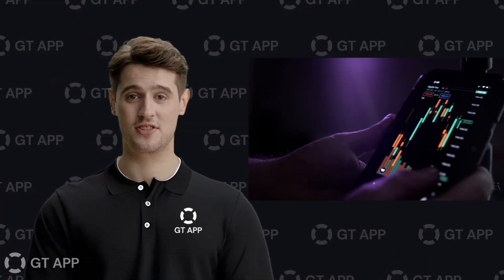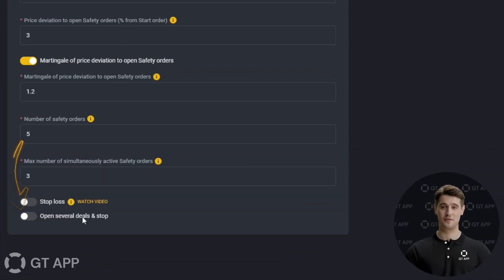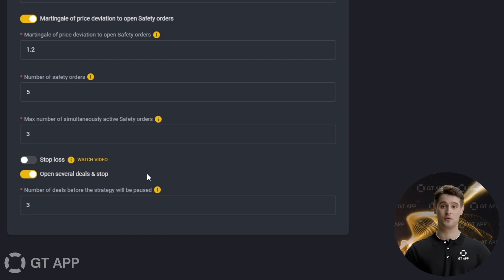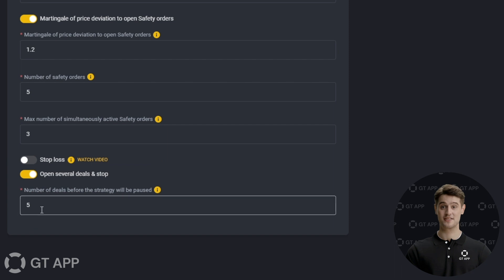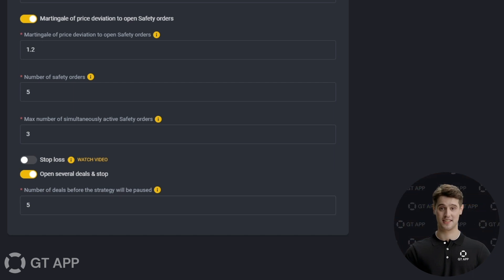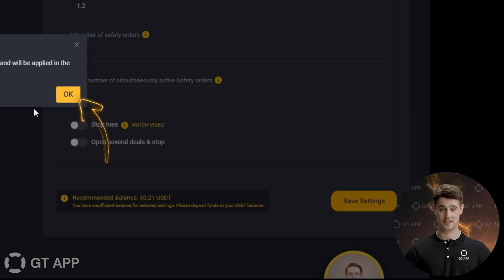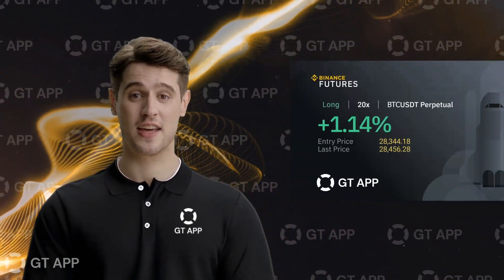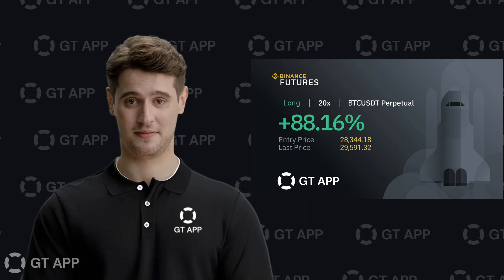Open several deals & stop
Hello, trader! Today, I'll tell you about the Open several deals & stop feature on the GT APP platform.

This feature can be very useful when you're testing a new strategy that you haven't tried before. You can specify the desired number of trades to execute when activating this feature.

In today’s video, you will be able to learn the essence of this feature, observe how to set it and how it works, and understand its advantages.

Tags & Keywords: GT APP, Automated Cryptocurrency Trading, Copy Trading, Binance, Spot Market, Futures Market, Top Traders, Cryptocurrency, Trading Bot, Algorithmic Trading, Cryptocurrency Investment,